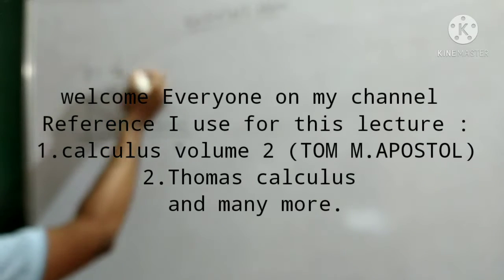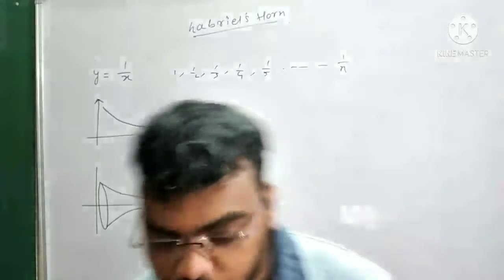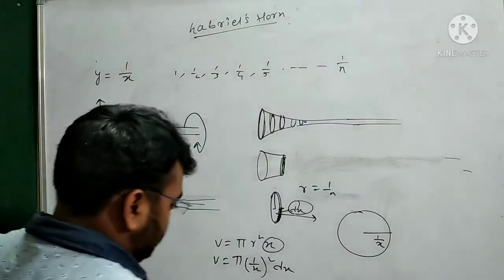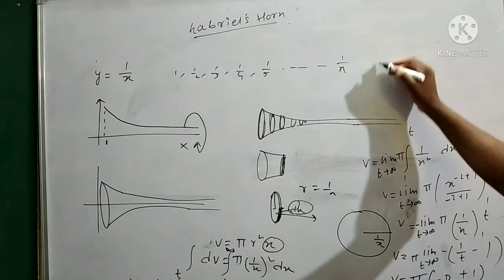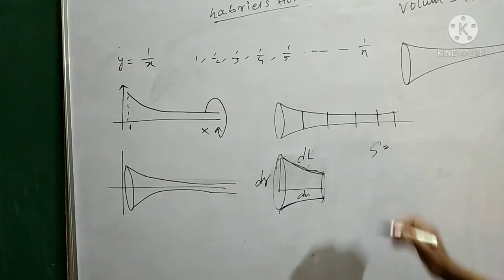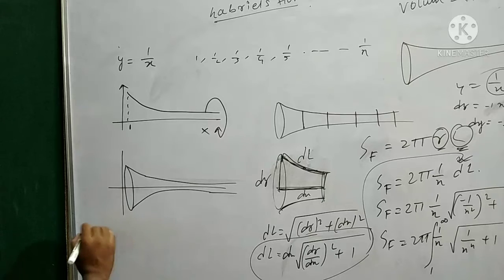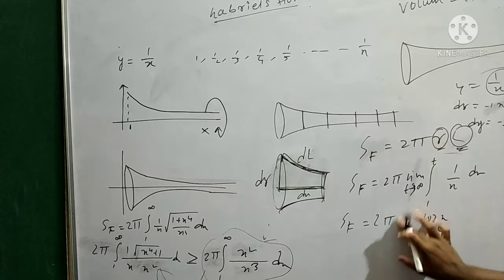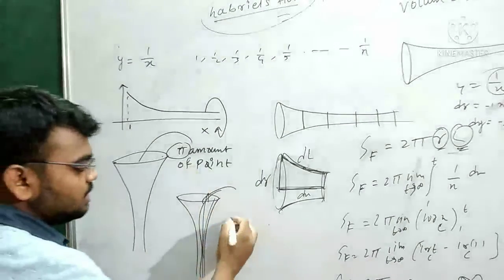Gabriel horn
Detail Mathematical Analysis of Gabriel horn
Reference Books I used
1. Calculus volume 2 (TOM M.APOSTOL)
2.Thomas calculus
3.Advance Engineering mathematics (Erwin kreyszig)